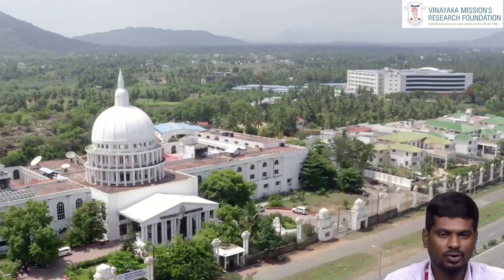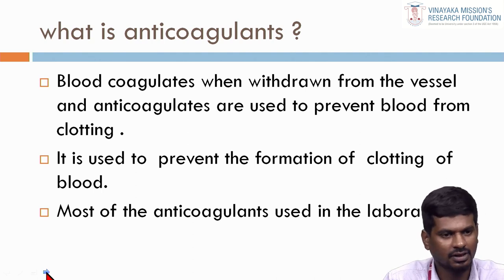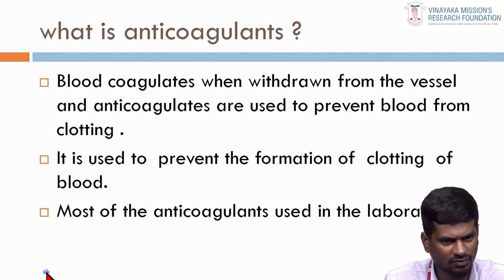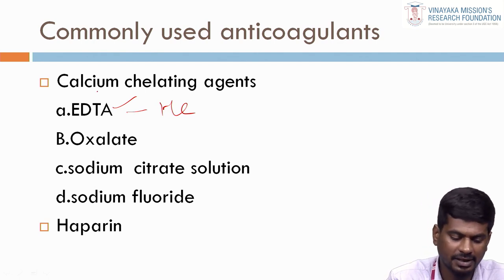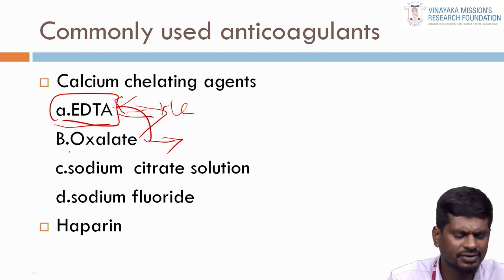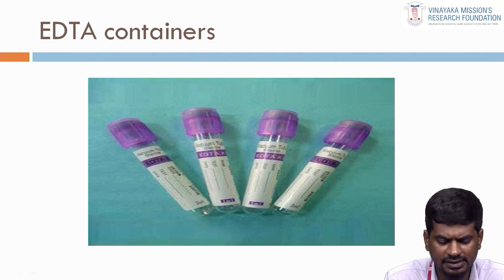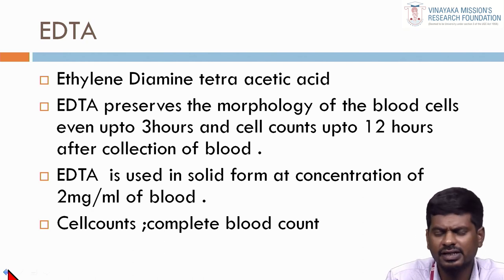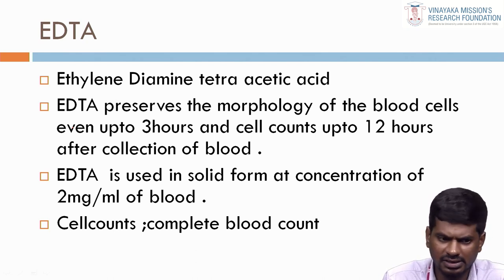Anticoagulant - A short Lecture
Anticoagulant is an interesting topic useful for all the Healthcare students. This lecturer credits for Mr. Muthuraj. S, Assistant Professor, Head of the Department, School of Allied Health Sciences, Vinayaka Missions Research Foundation-DU, Salem, Tamilnadu.